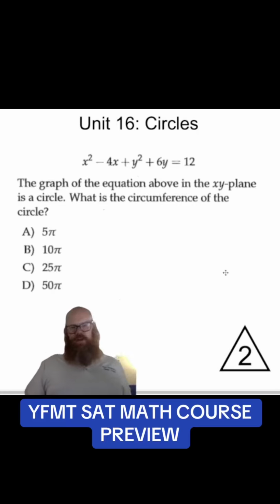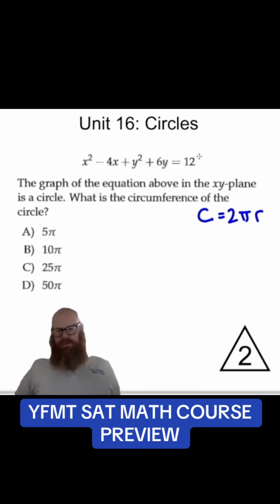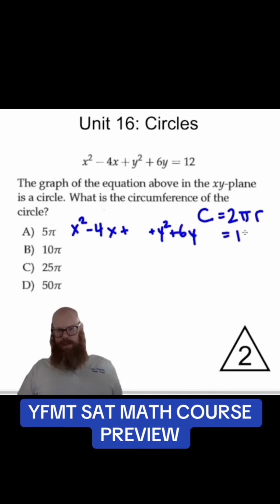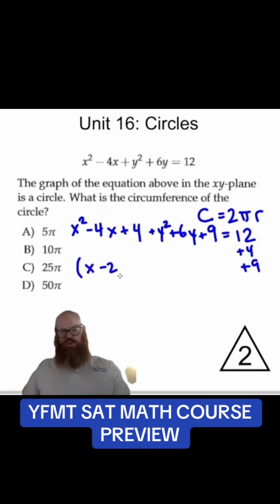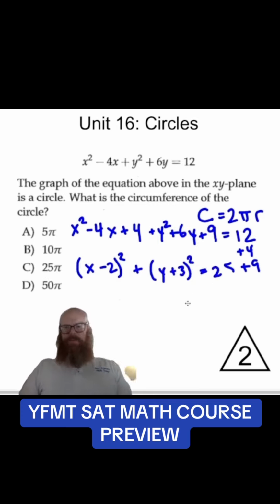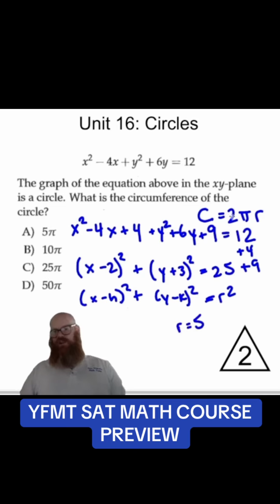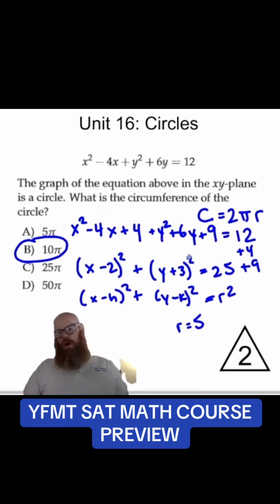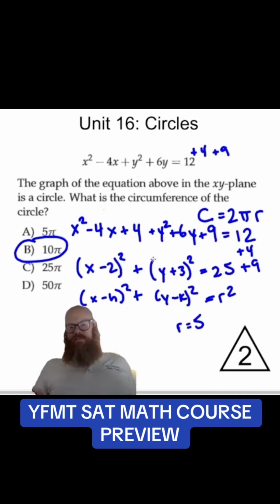YFMT SAT MATH Course Preview: Unit 16 Circles